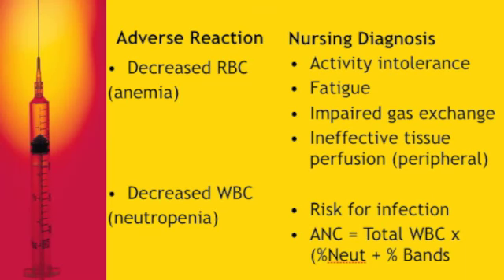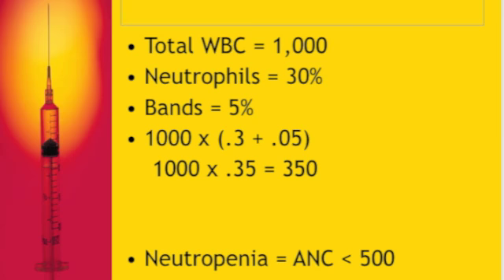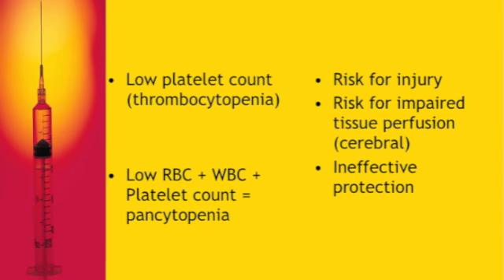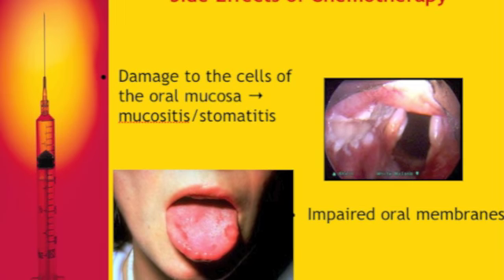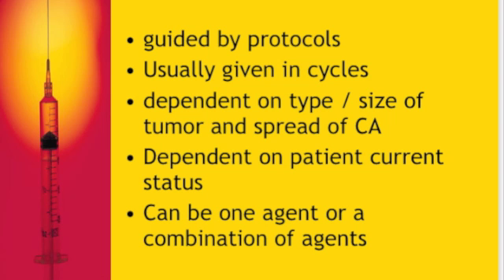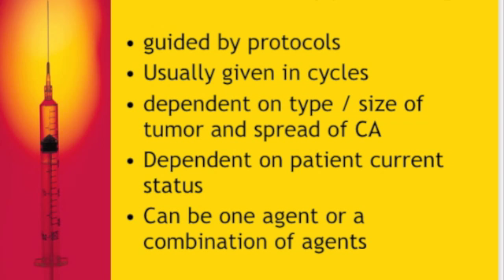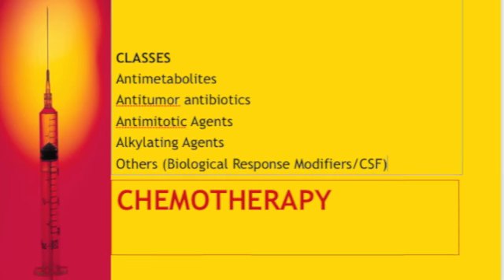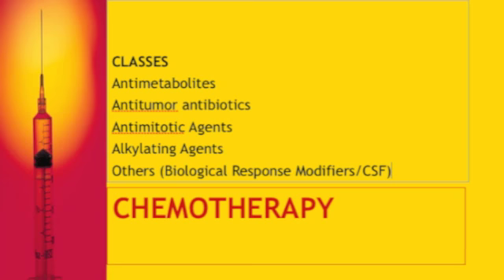Antineoplastic Agents Part II